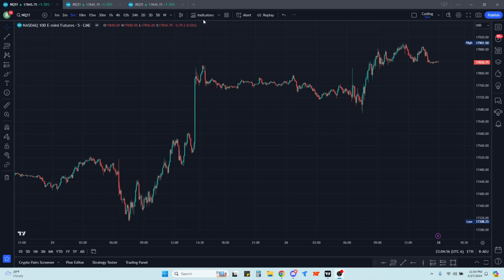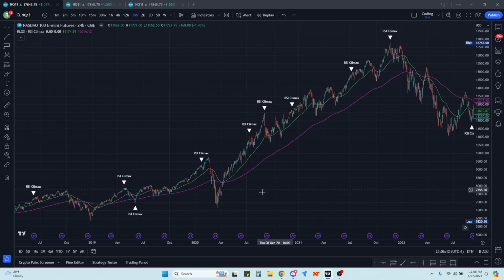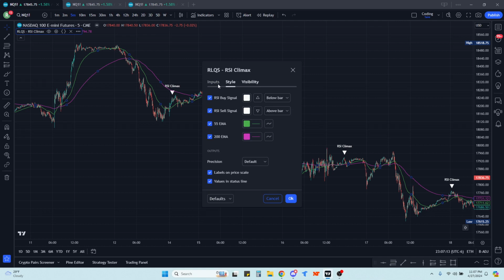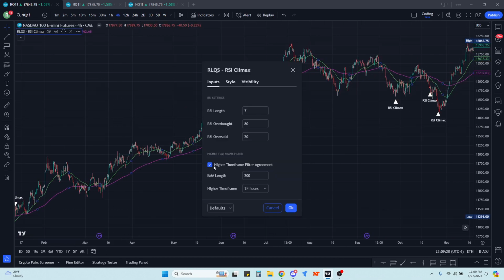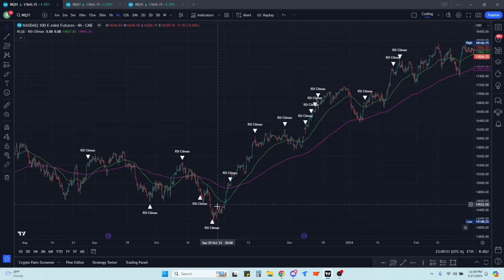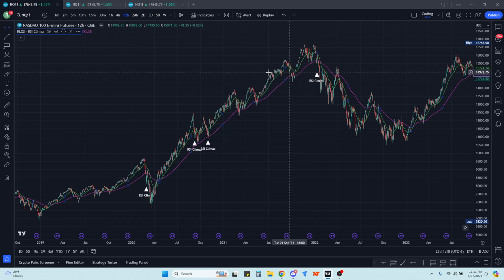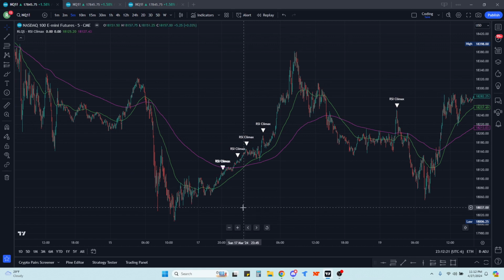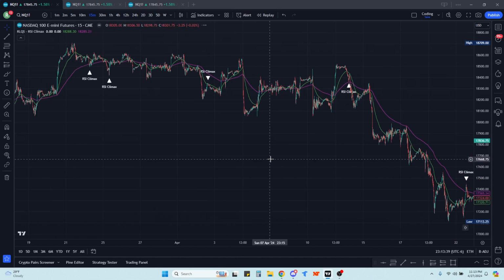RSI Climax Indicator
Introducing "RLQS - RSI Climax" — the game-changing Pine Script™ indicator that empowers traders with advanced RSI analysis, identifying extreme exhaustion levels within markets. With customizable settings for RSI length and thresholds, coupled with candle pattern detection and optional higher timeframe filtering, this indicator delivers precise buy and sell signals. Visualize trends effortlessly with Exponential Moving Averages and stay ahead with customizable alerts. Elevate your trading strategy today with "RLQS - RSI Climax" and automate your trading today.